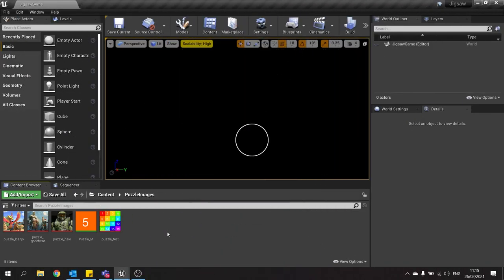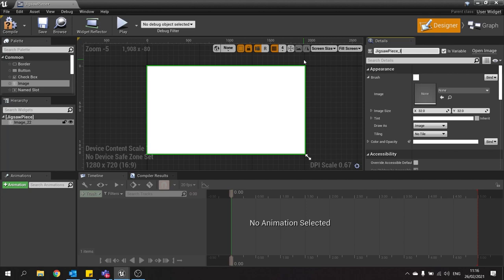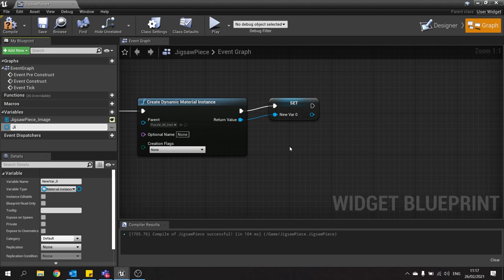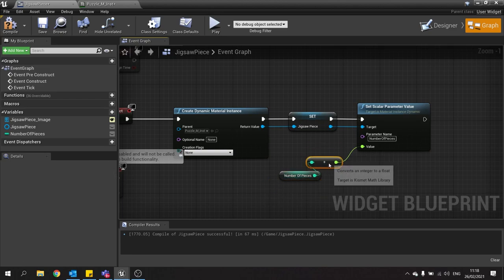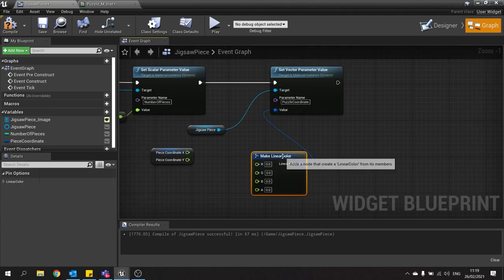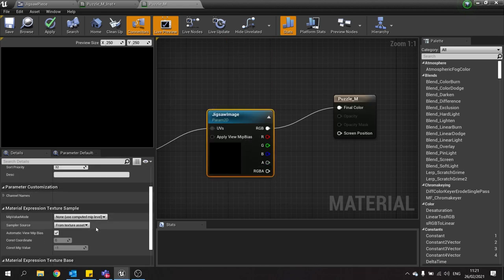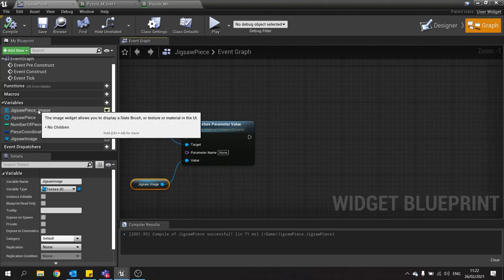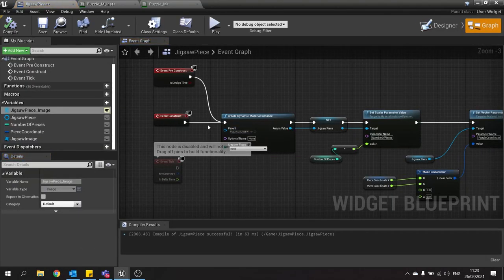Unreal Engine 4 Tutorial - Jigsaw Puzzle Part 2: Jigsaw Piece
In this series we are creating a jigsaw puzzle game using widgets. Learn how to use the drag and drop operation to accomplish this short mini game.

In Part 2 we use our new material to generate an individual jigsaw piece.